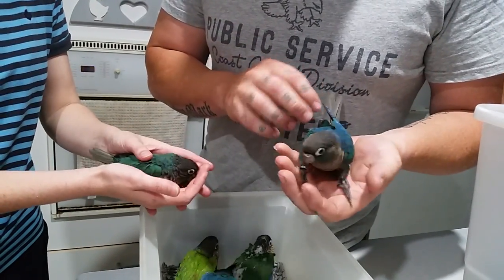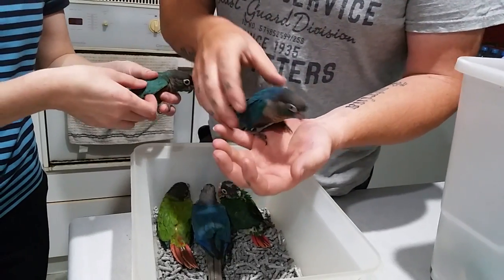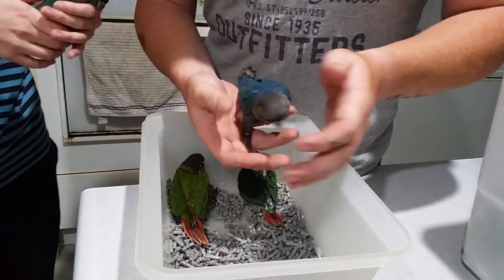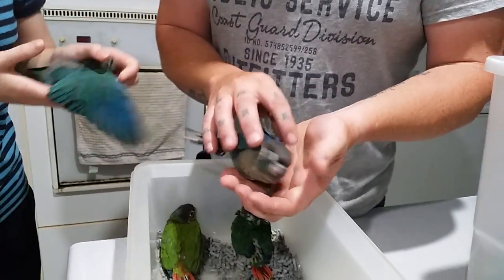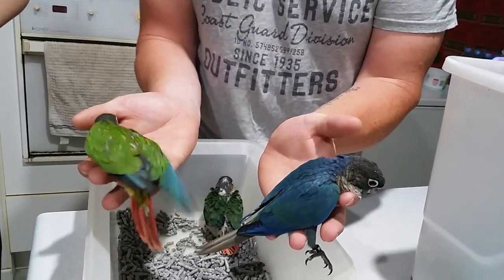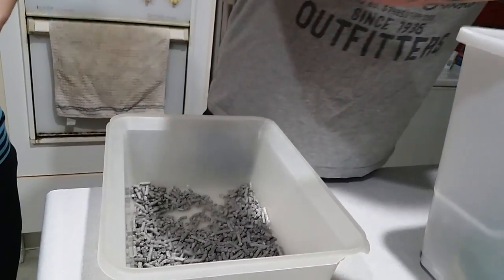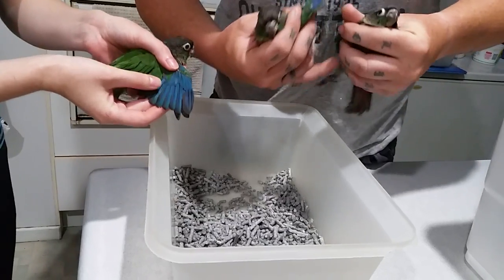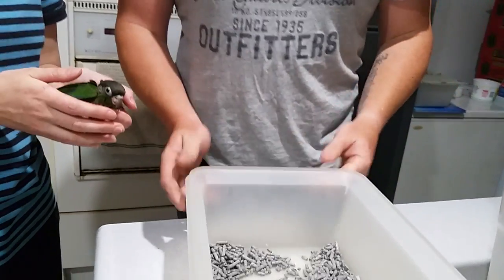Violet Green-Cheek Conures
Australian Violet series Green-Cheek Conures